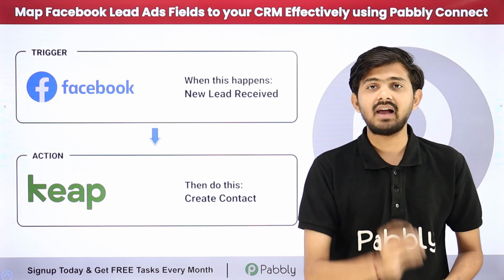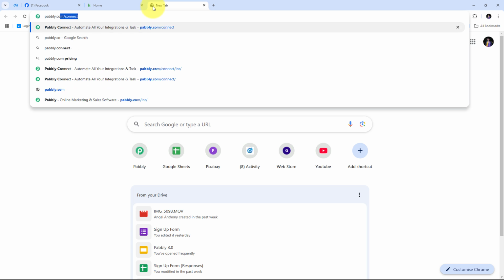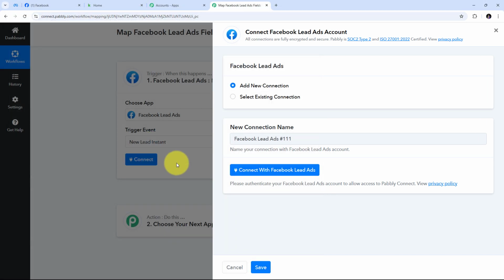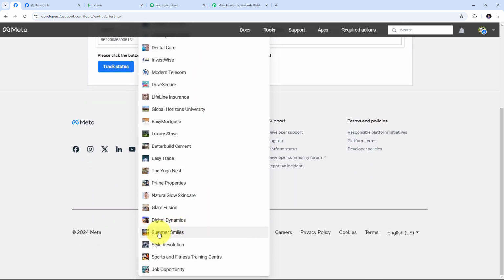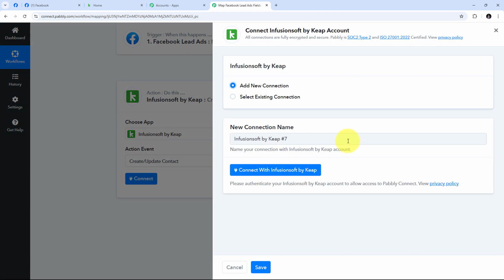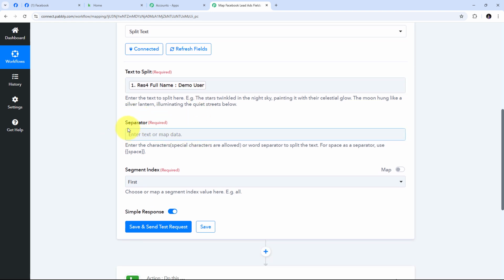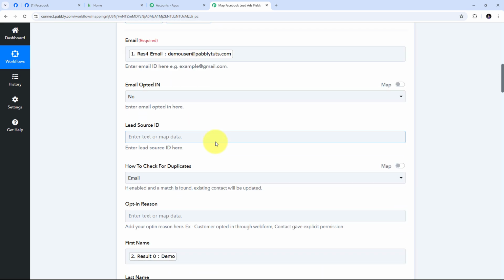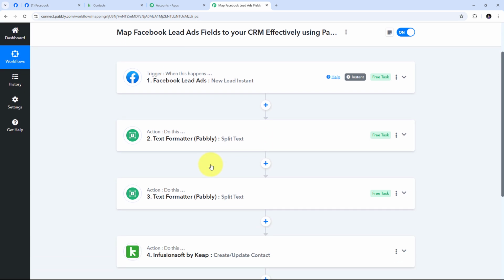How to Map Facebook Lead Ads Fields to your CRM Effectively using Pabbly Connect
In this video tutorial, we’ll show you how to effectively map Facebook Lead Ads fields to your CRM using Pabbly Connect.

Facebook Lead Ads is a powerful tool for capturing leads directly from Facebook, and integrating it with your CRM ensures seamless lead management and follow-up. With Pabbly Connect, you can easily map the fields from Facebook Lead Ads to the corresponding fields in your CRM, ensuring accurate data transfer and efficient workflow automation.

This step-by-step guide will help you streamline your lead management process, enhance team productivity, and improve your sales pipeline by effectively mapping Facebook Lead Ads fields to your CRM.

Use Case:
As the owner of an event planning business, I use Facebook Lead Ads to gather information from potential clients interested in weddings, corporate events, and parties. To make sure I capture the right details, I map the specific fields from my Facebook Lead Ads—like name, event type, budget, and date—to corresponding fields in my CRM. This mapping ensures that all the information flows smoothly into my system, so I can quickly follow up with clients, send personalized quotes, and schedule consultations without any confusion. By mapping the fields effectively, I save time, reduce errors, and stay organized, ultimately improving my chances of converting leads into booked events.

Benefits of Pabbly Connect:

1. Automation: Save time, money, and resources by automating tasks.

2. Integration: Connect various web services to create efficient workflows.

3. Security: Enjoy industry-standard security for your data.

4. Scalability: Easily add new applications and services to your workflow.

5. Cost-effective: Choose from plans suitable for different business sizes, with no charges for internal tasks.